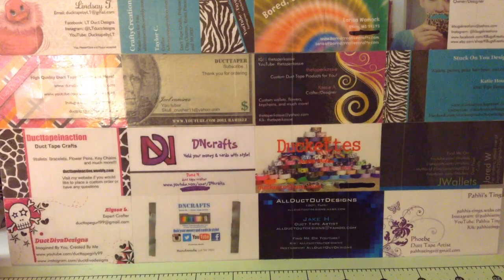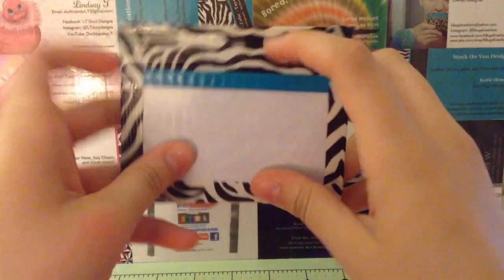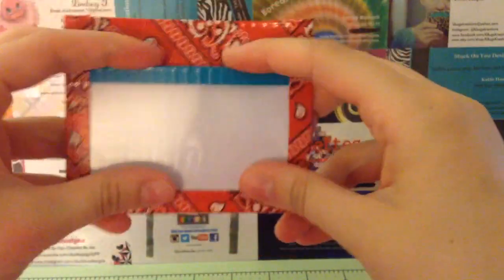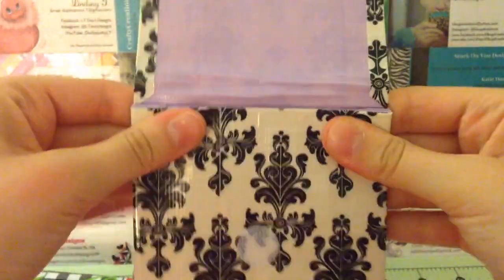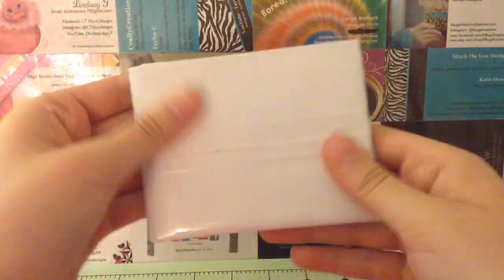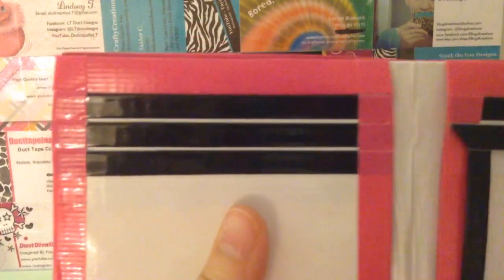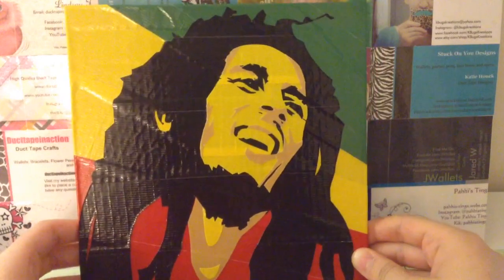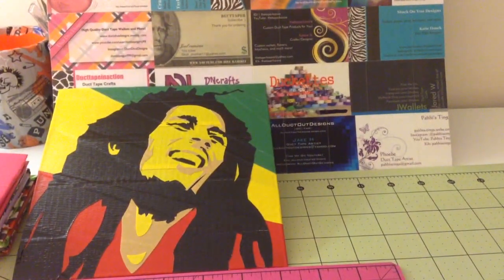CRAFT UPDATE #50 HOLY BANANAS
IM LAUGHING SO HARD AT THE END LMAO IM SO STUPID